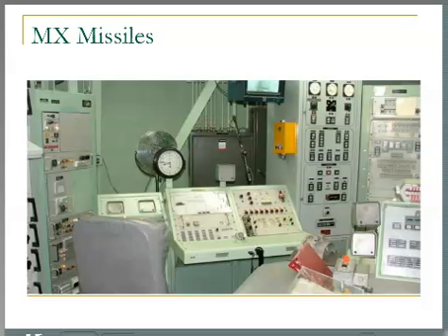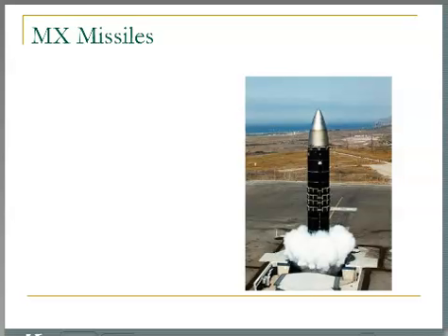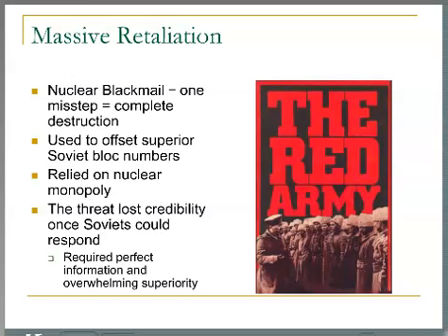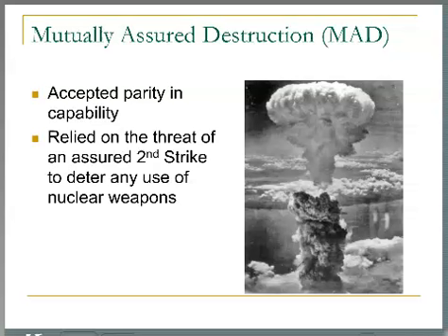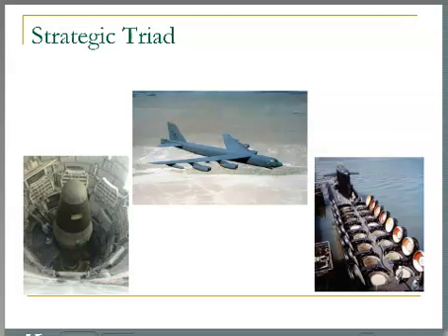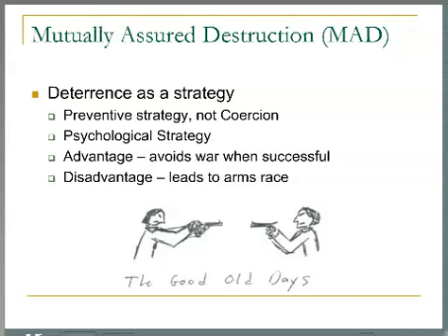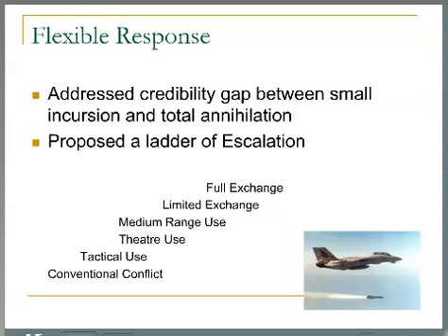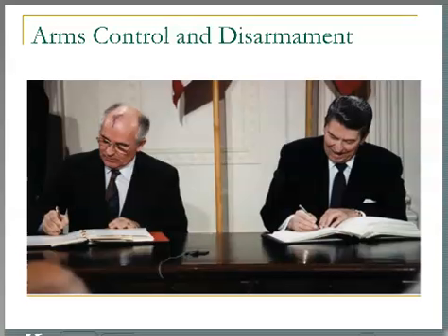World Politics - J2 Mutually Assured Destruction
Lecture on Strategic Doctrine and MAD